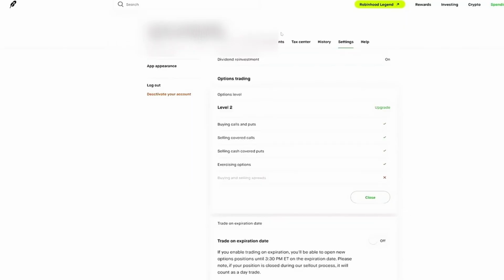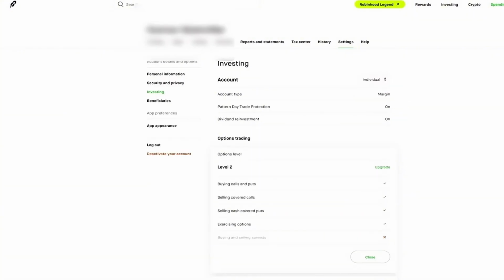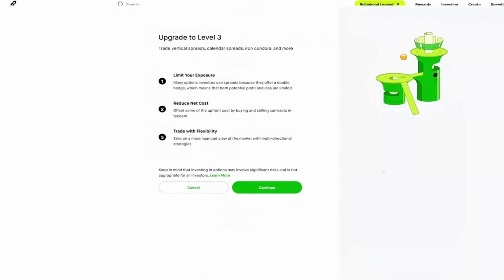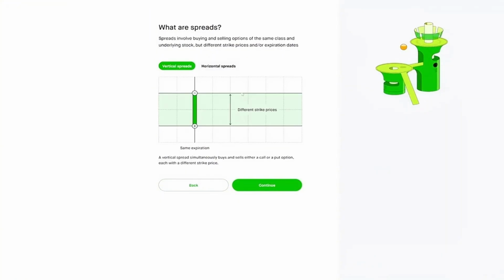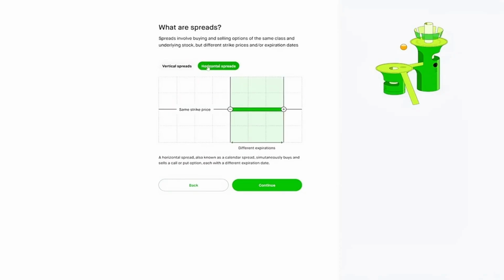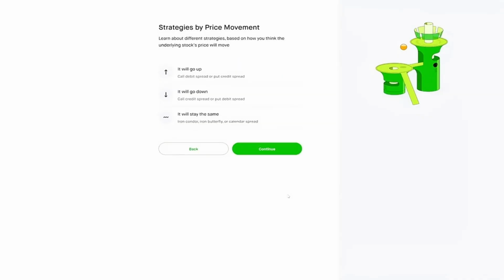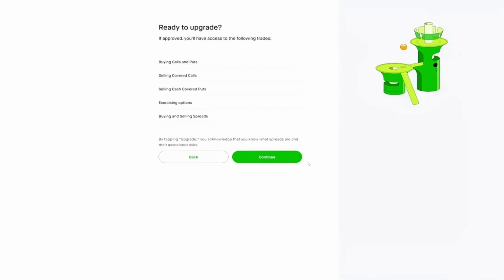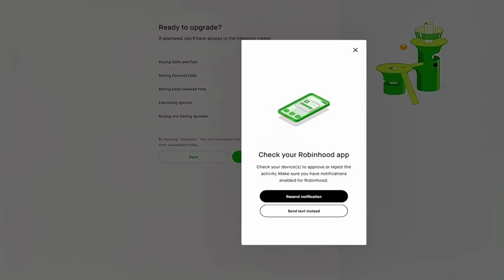How to Become a Level 3 Trader on Robinhood (Easy Guide) 2026 ✅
In this video, you'll learn how to become a Level 3 options trader on Robinhood in 2026. You'll see how options trading levels work, what requirements you need to meet, how to improve your approval chances, and how to unlock advanced strategies like spreads step by step.